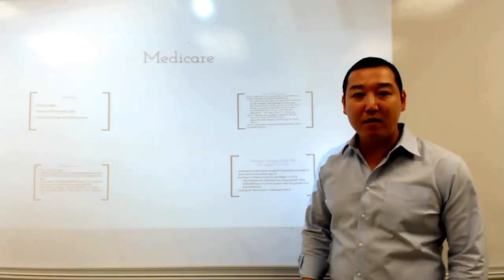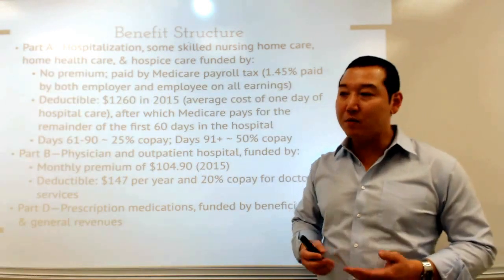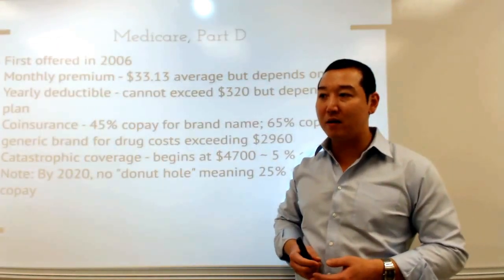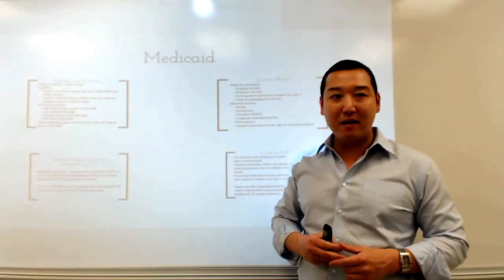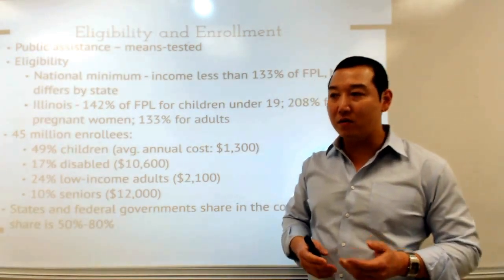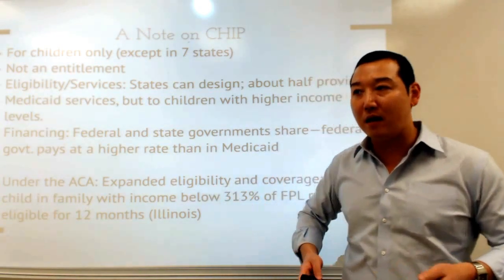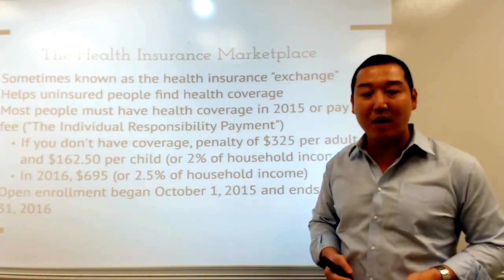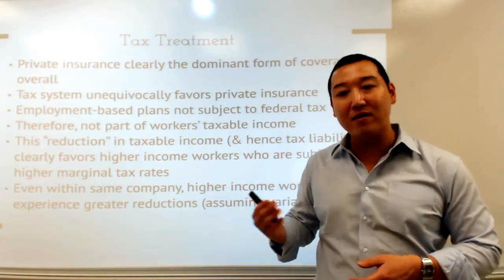Lecture Week 10: Medicare, Medicaid, and Health Care Reform, Part 2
Medicare, Medicaid, and the Health Insurance Exchange